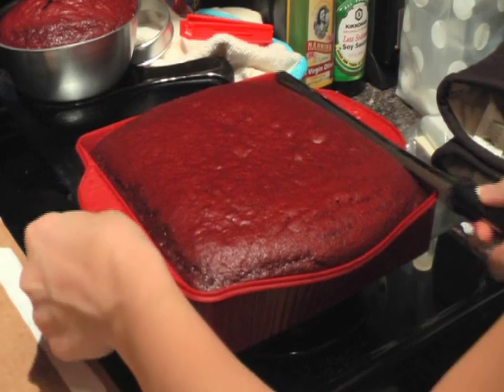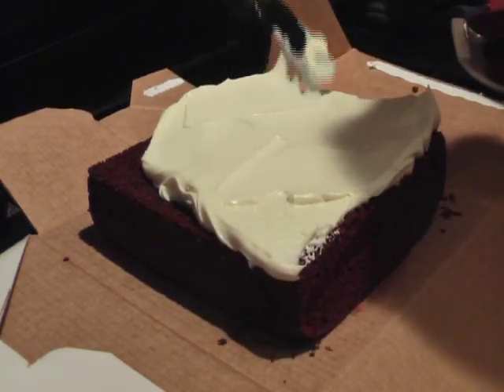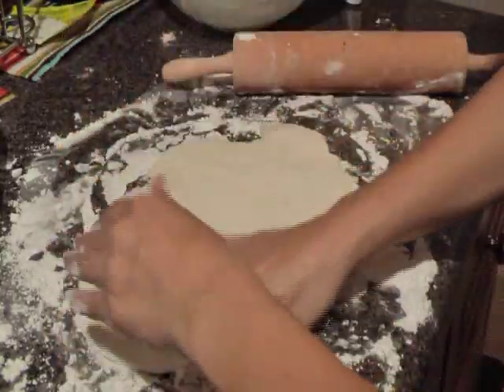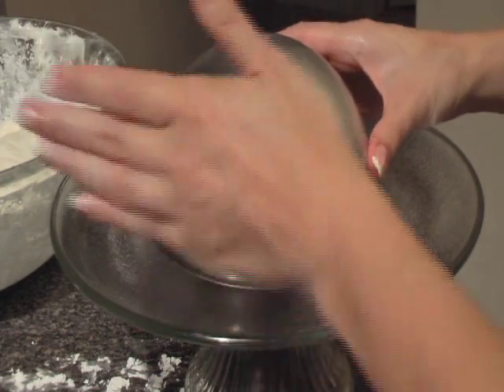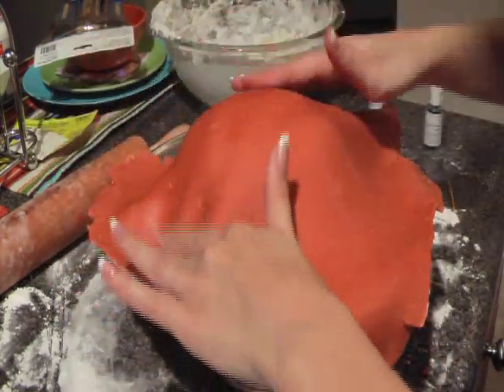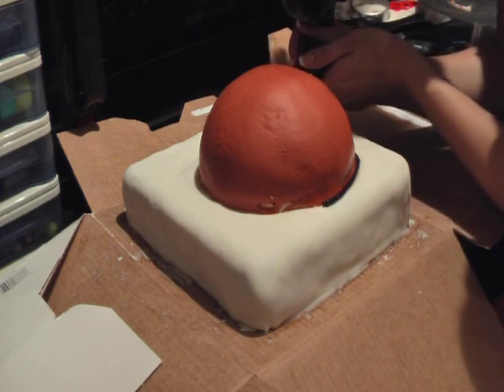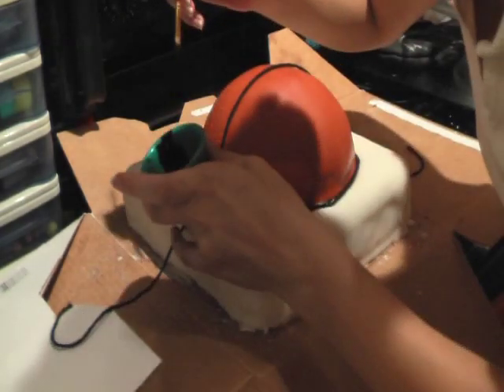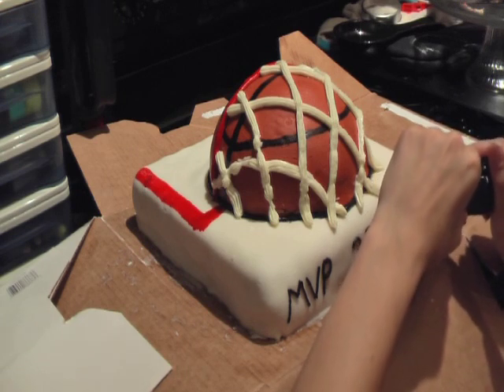Assembling a Basketball Cake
I baked a Basketball themed cake for my husband's birthday, and I just wanted to show the assembly process.  Enjoy!